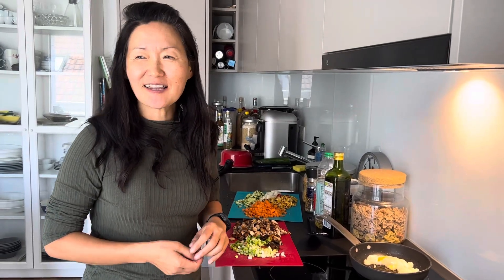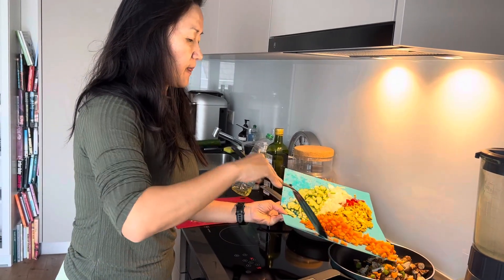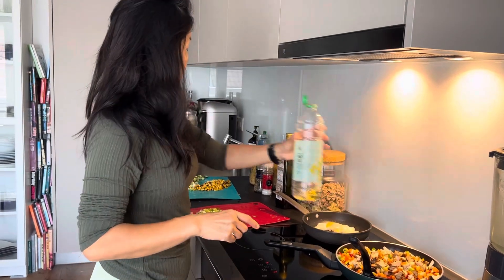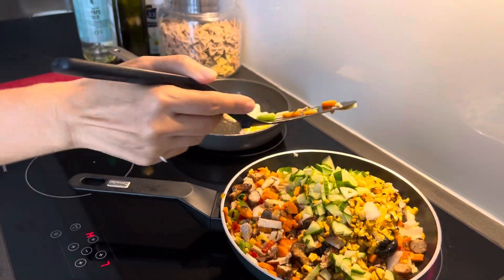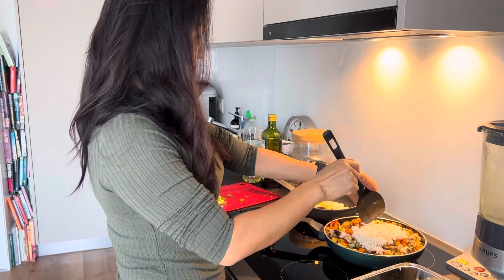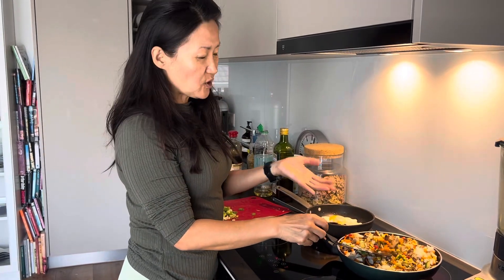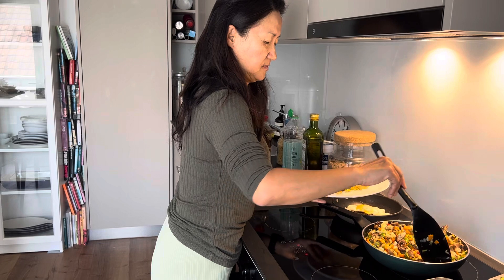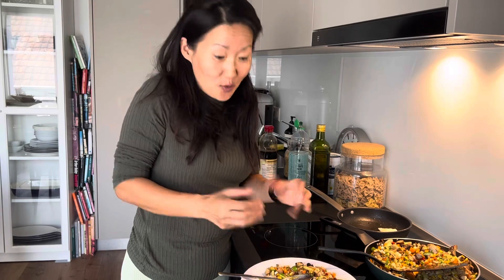How to make fried rice with leftover